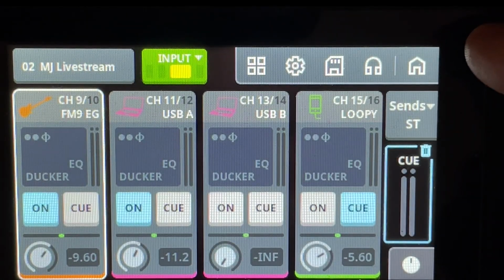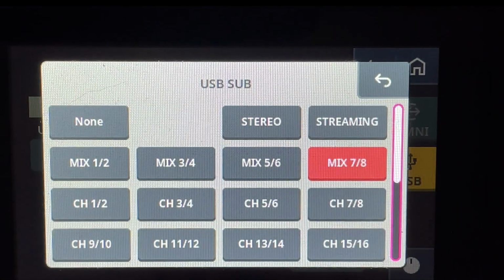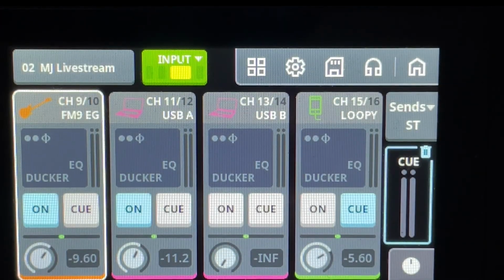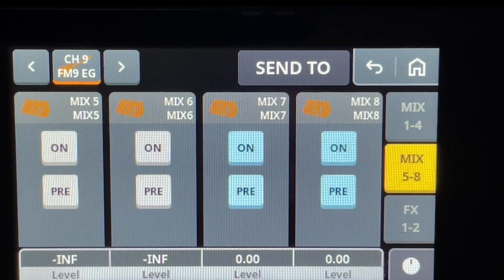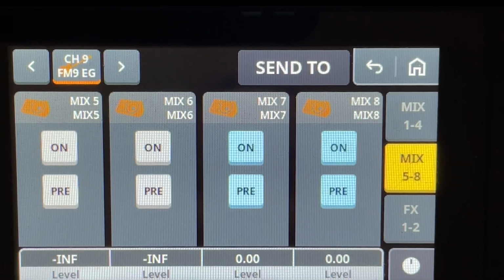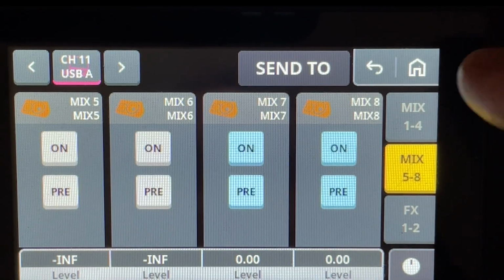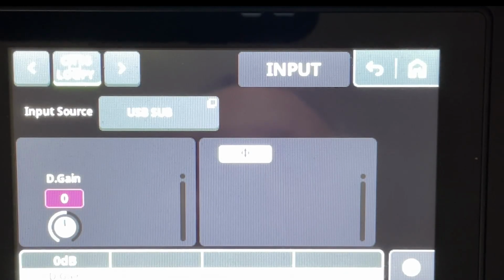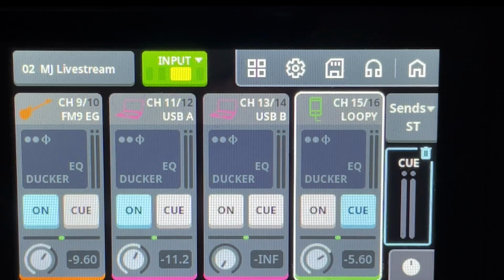Sending Specific Channels To USB SUB on the MGX16 Digital Mixer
How to use a Mix bus to send specific channels to the USB SUB on the Yamaha MGX16 Digital Mixer. I am not a mixer or sound expert. I am just sharing what I have learned since there are very few tutorials on this mixer.

Thank you for spending some time with me.